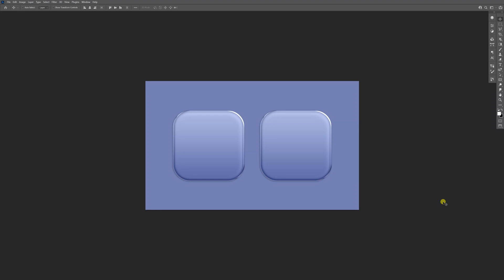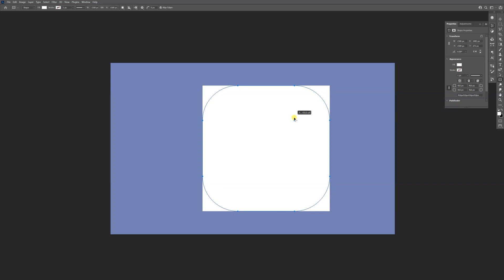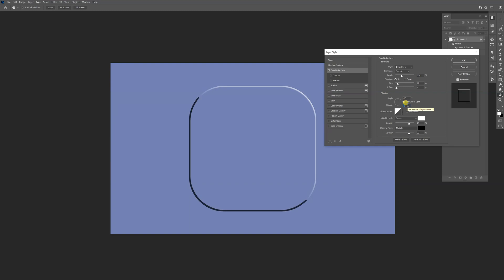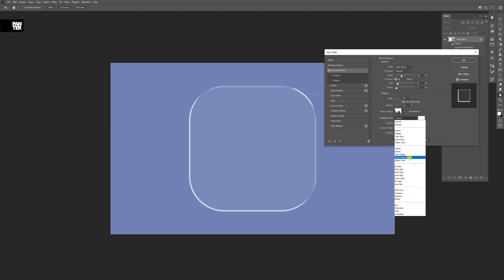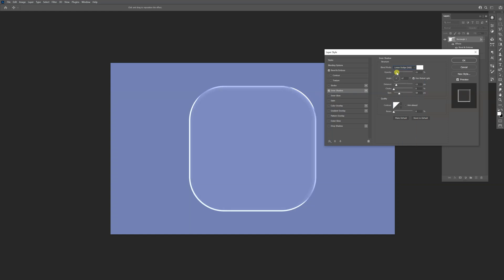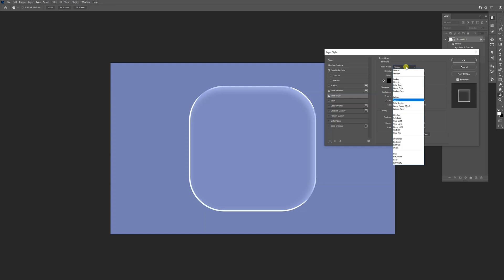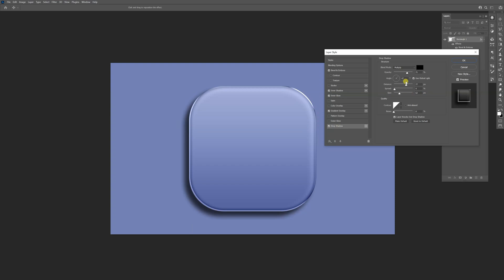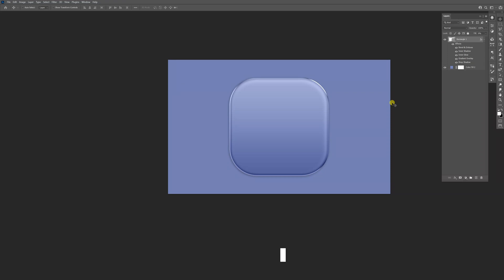Photoshop a Realistic Glass Effect on Button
In this tutorial we gonna get more deeper with the layer style settings in order to create a glassy button effect.